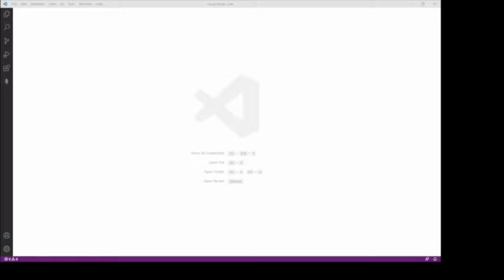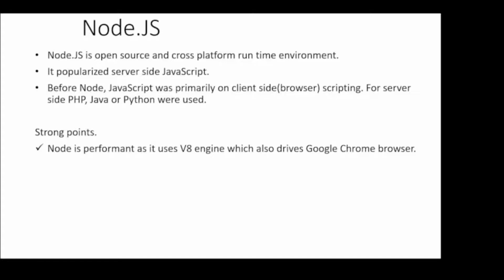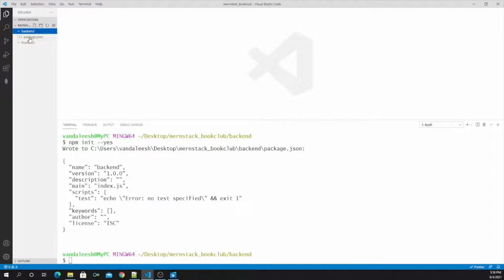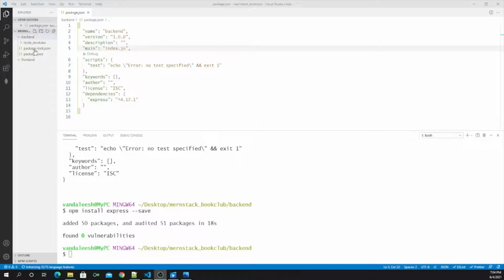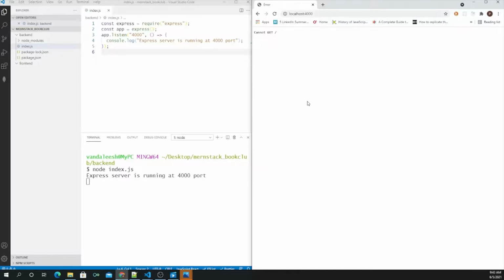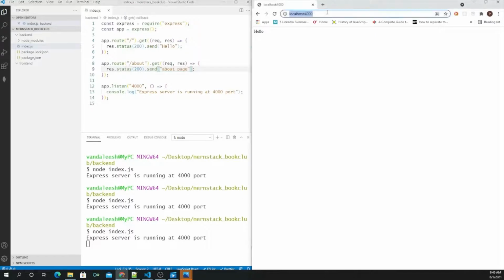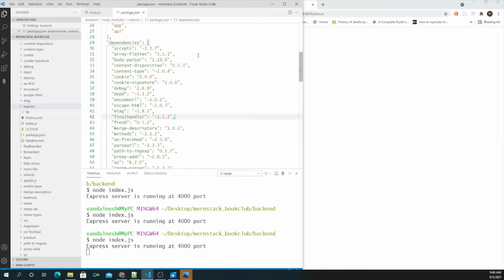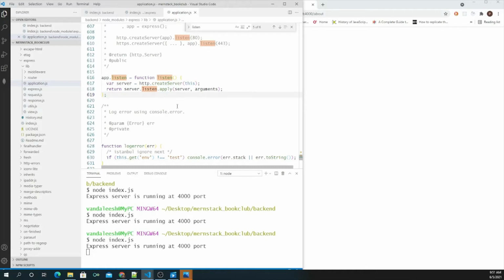MERN Full Stack Project - Part 2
2nd part of the MERN stack tutorial.
Overview
NodeJS
npm
package.json
Express installation
spin up simple webserver
peek into Express source code

Commands
node --version
npm init --yes
npm install express --save
node index.js

shortcuts:
ctrl+s on editor to save file
ctrl+c on terminal to terminate server
up arrow to recycle command history